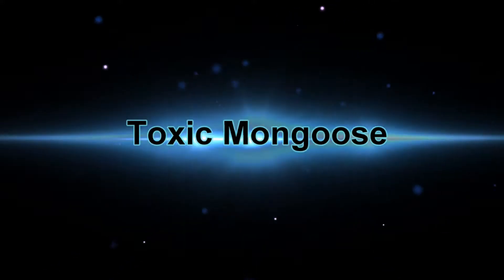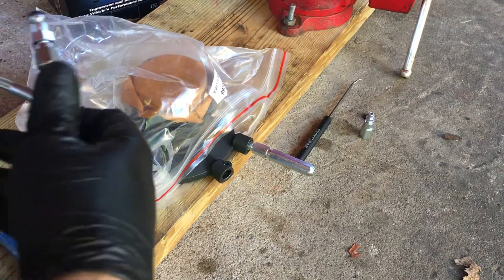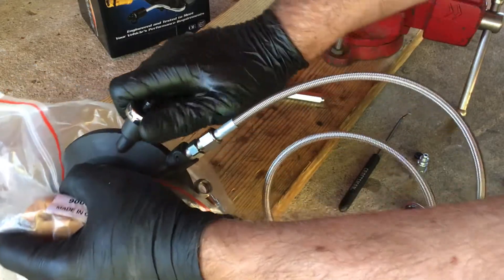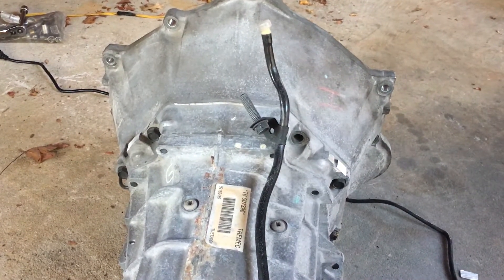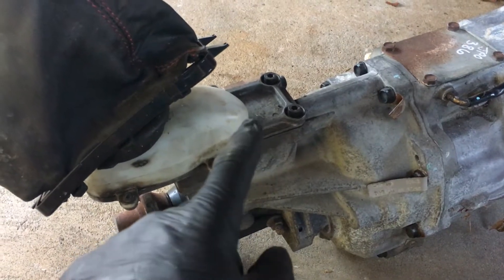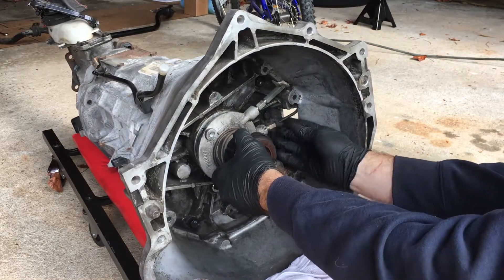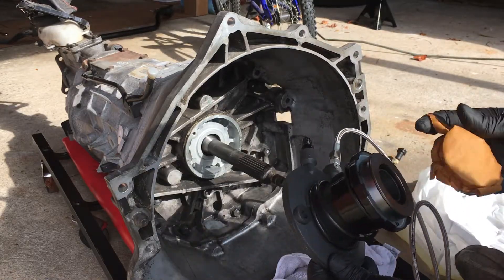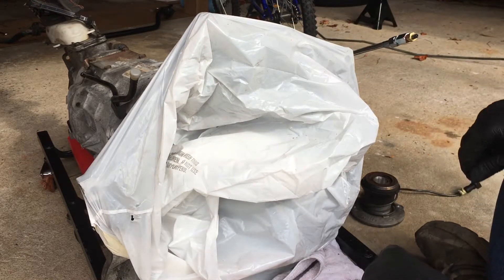T56 Transmission Prep with Sikky Supplies - LS1 240sx (S14) Drift Build (EP 16)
I am getting the T56 ready with a new slave cylinder. I am putting on the Sikky supplied feed and quick bleeder as well as cleaning up the transmission. Cutting off a few  ears and taking note that the GTO shifter is too far back to  work correctly in the 240sx. I decide to go with a MGW shifter but will show that update in the next video.

is quite a short throw shifter and very tight. Not sure if ideal for drifting but sure is nice!